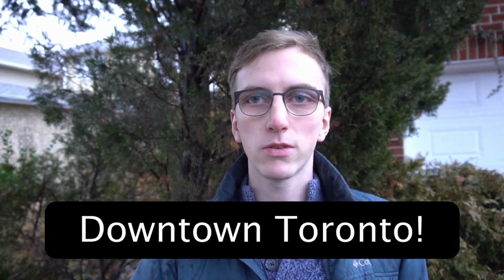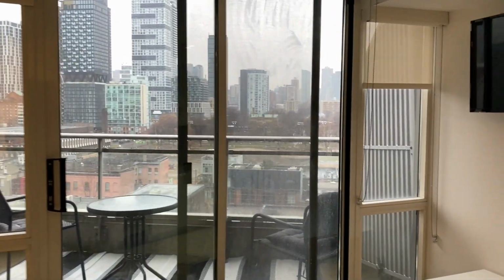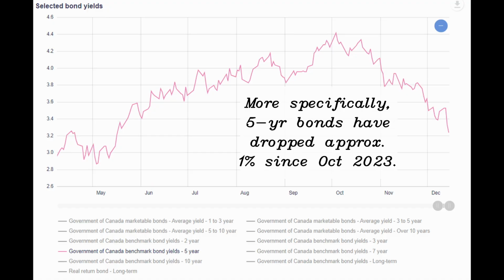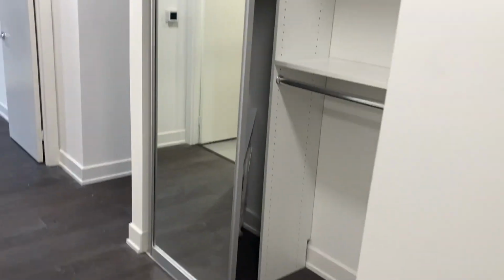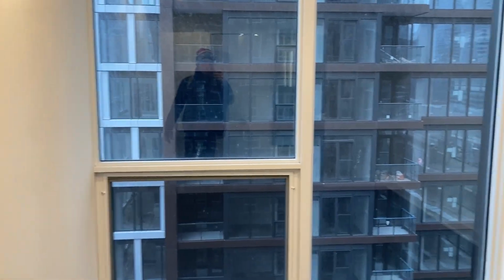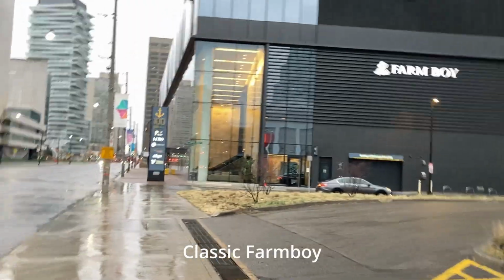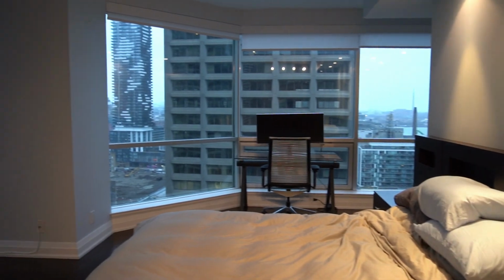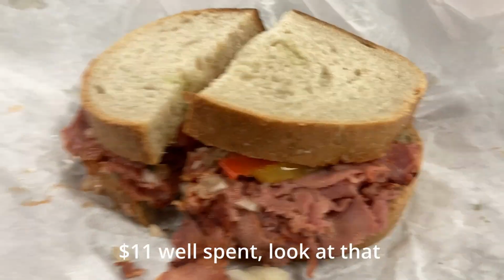Looking For Condos in This Crazy Real Estate Market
Listings are with my brokerage Royal LePage Signature Realty. Thank you my fellow Realtors who let me tour their listings.

Thank you so much for giving my your valuable attention. Have an amazing day!

Oliver Foote Podcast!

Numbers: 23,000